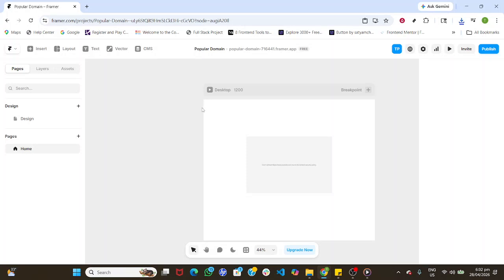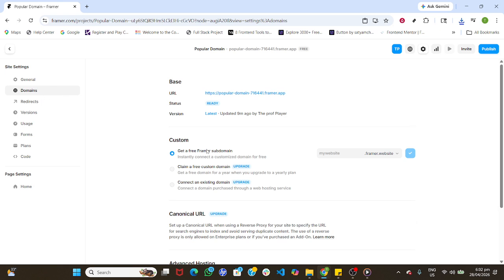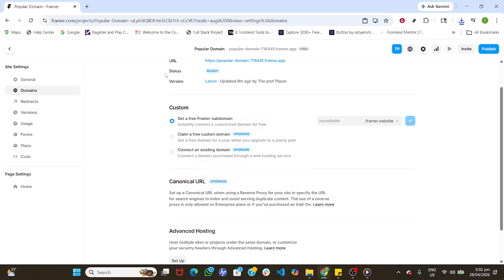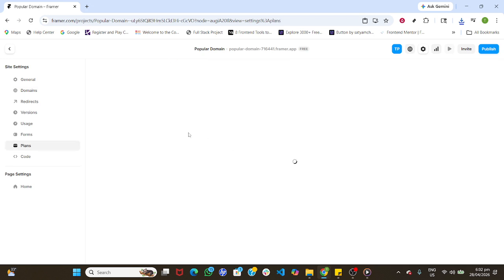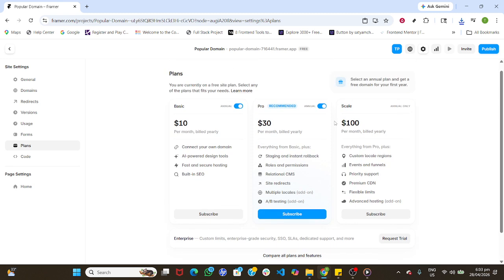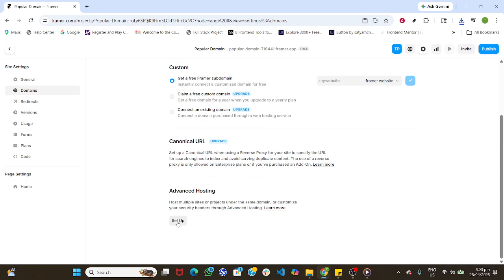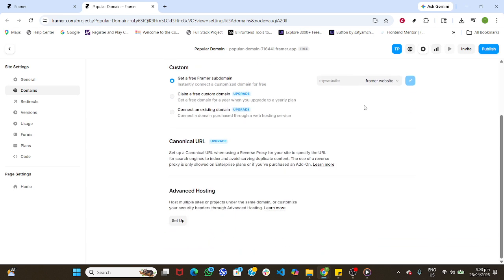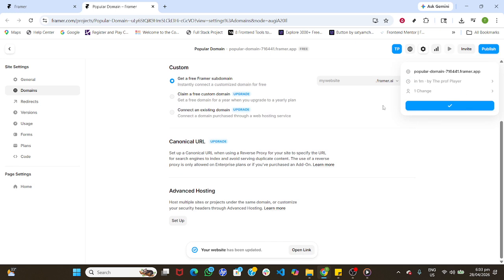How To Connect Hostinger Domain to Framer (Easy Guide)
In this video, we discuss how to connect your Hostinger domain to Framer for your website, guiding you through the process of setting up a custom domain. Learn how to configure DNS records Framer and ensure your website hosting is correctly aligned for a successful site launch.

00:00 Introduction
00:07 Open Site Settings
00:15 Navigate to Domains
00:28 Review Domain Status
00:43 Connect Existing Domain
00:54 Understanding Custom Domains
01:00 Framer Plans Overview
01:27 Set Up Custom Domain
01:48 Add Hostinger Domain
02:00 Configure Canonical URL
02:14 Publish Your Website
02:27 Verify Domain Connection